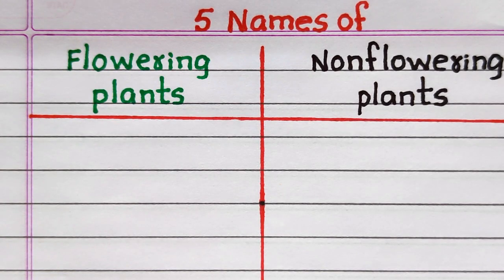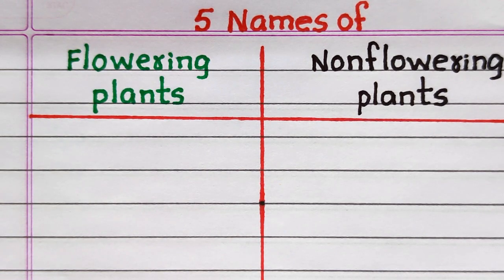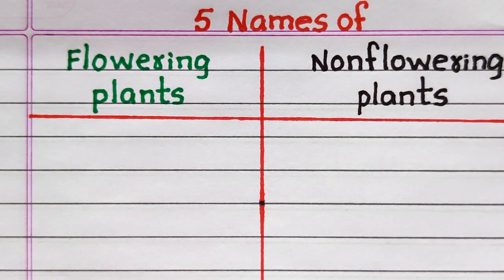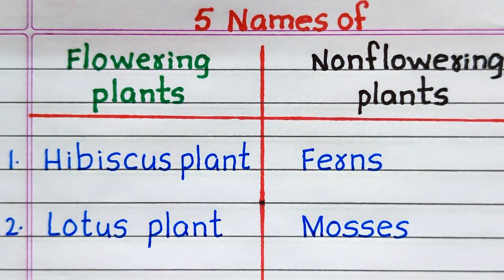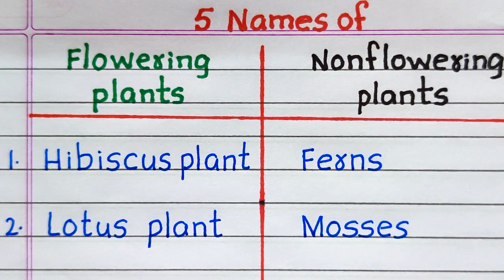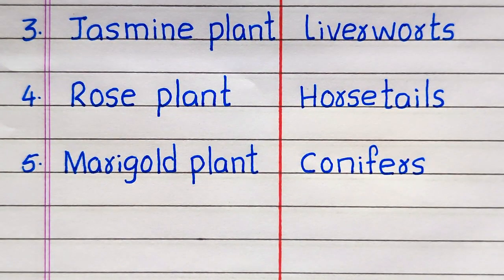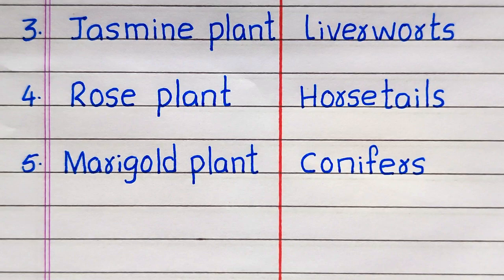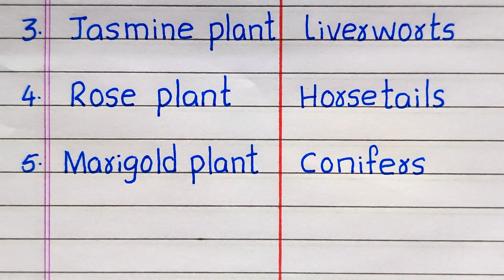Examples of Flowering Plants and Nonflowering Plants | 5 Names of flowering and nonflowering plants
Want to have a Few examples of flowering and nonflowering plants?  You are in the right place!
This video provides you with 5 examples of flowering and nonflowering plants in English.  It is very easy to understand and learn.

examples of flowering plants and nonflowering plants
5 examples of flowering plants and nonflowering plants
5 name of flowering plants and nonflowering plants